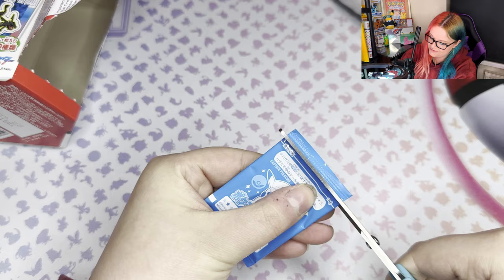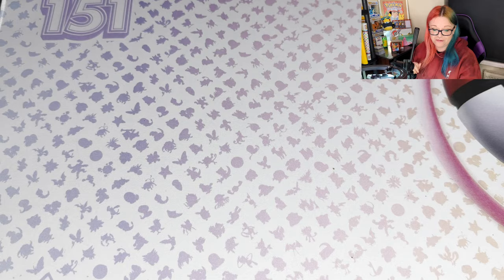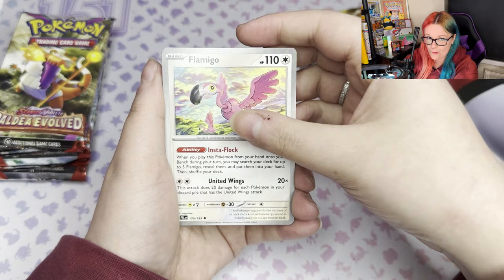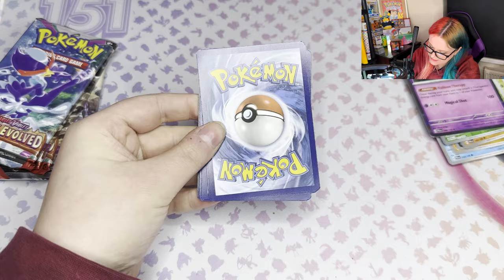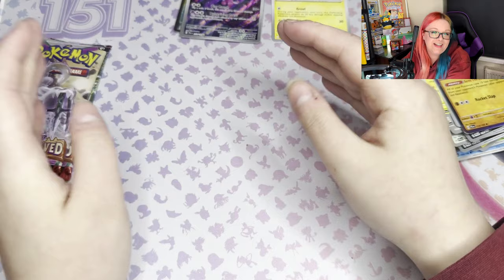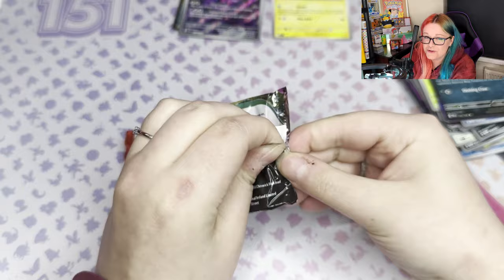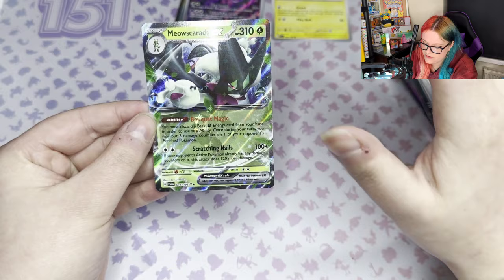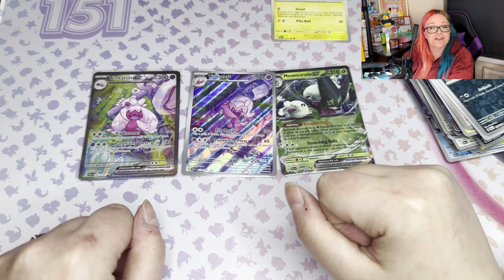THE PULLS ARE SO GOOD IN THIS SET!! - OPENING POKEMON PALDEA EVOLVED BOOSTER PACKS!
Hey everyone!

Today, I am going to be opening 9 packets of Pokemon: Paldea Evolved cards.

I got these cards for a steal on offer from Worlds Apart Liverpool.
They currently sell 3 packs for £9.99!

Always buy from reputable sellers!

I have some future videos already planned of the brand new set of Pokemon Temporal Forces and I also have a few packs of Cosmic Eclipse to open in a future video!